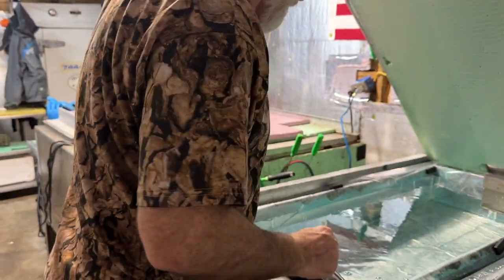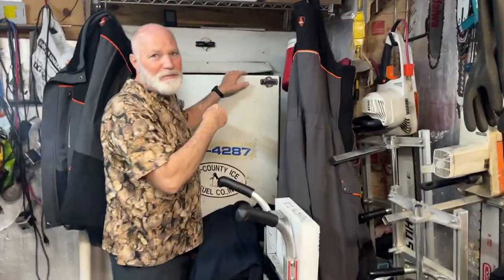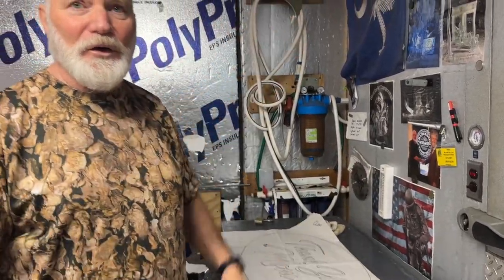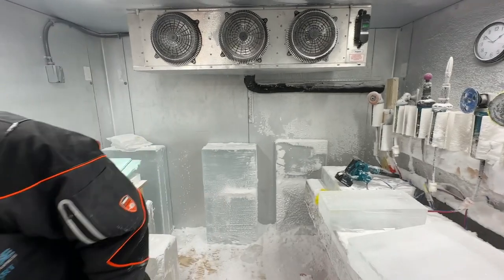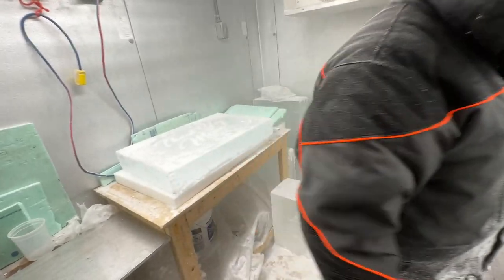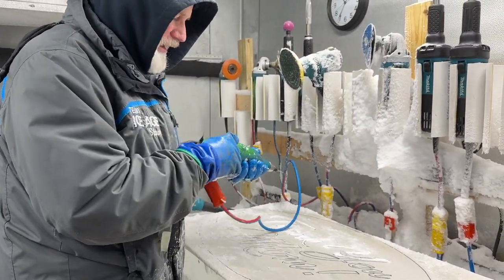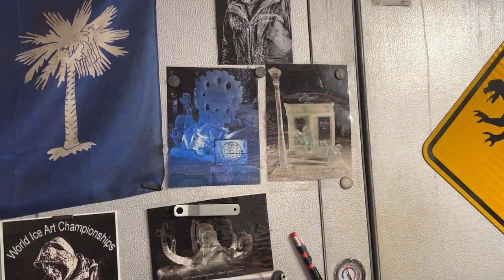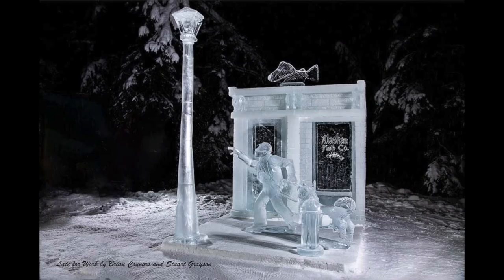The Iceman Carveth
Stuart Grayson is one of the top ice carvers on this hot earth. Here he explains what it is about. Stuart competes in "Ice Alaska".
BG (Bishop Gadsden) is a retirement community in Charleston, SC.
Soundtrack: Hildegard von Bingen: De Virginibus   - Jean Kelley